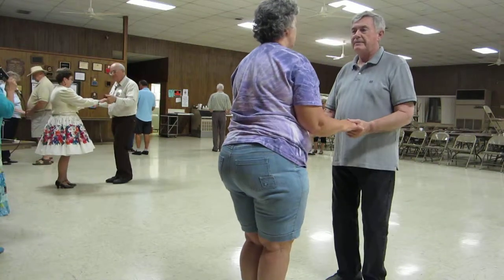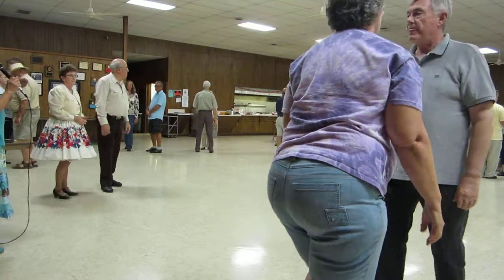82 LINDA PROSSER CUES "BANANA BOAT SONG" CHA-CHA ROUND DANCE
AT DANCE A'ROUNDS WORKSHOP NIGHT SEPTEMBER 8TH, 2014